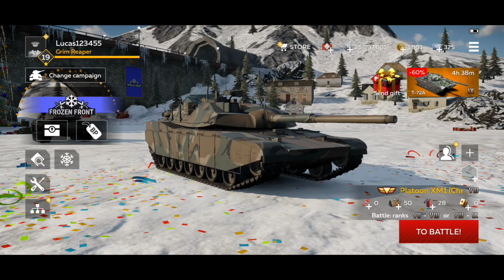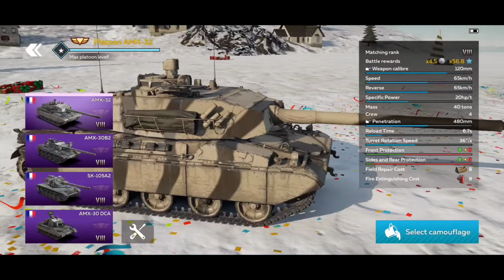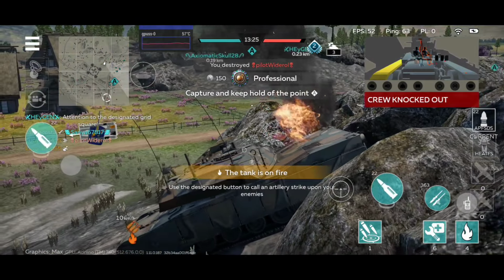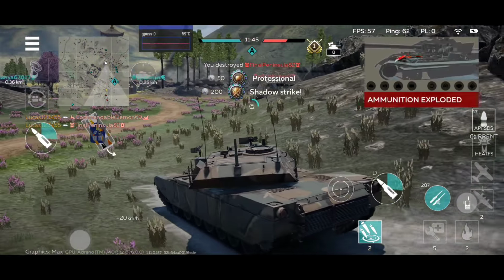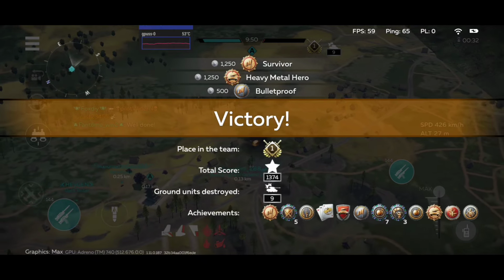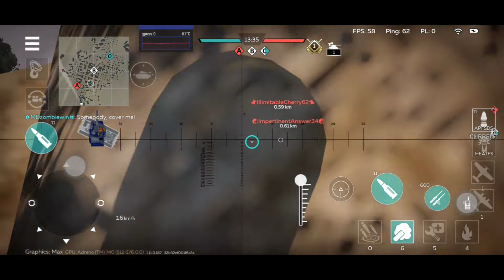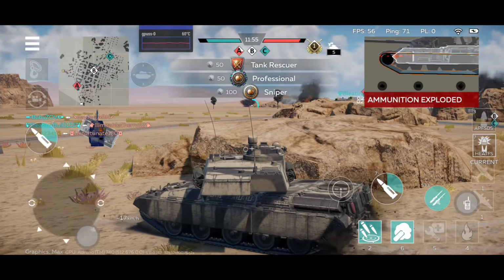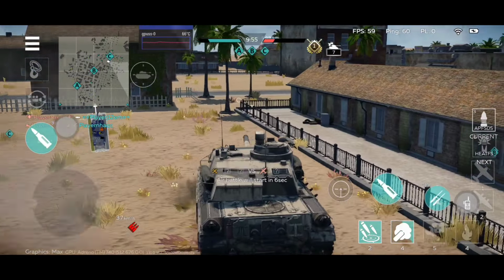War Thunder Mobile - Deadly Baguette MBT Vs Mini Abrams! - XM1(Chrysler) Vs AMX-32! T8 Premiums!